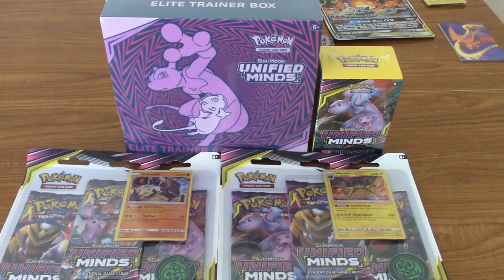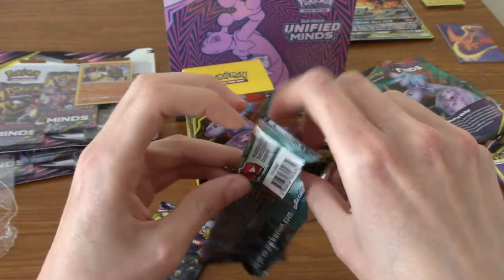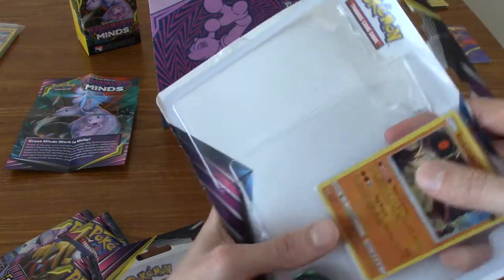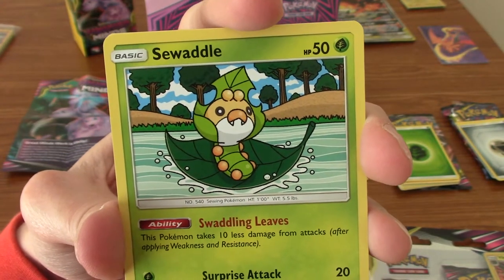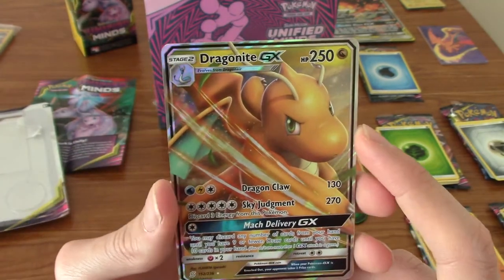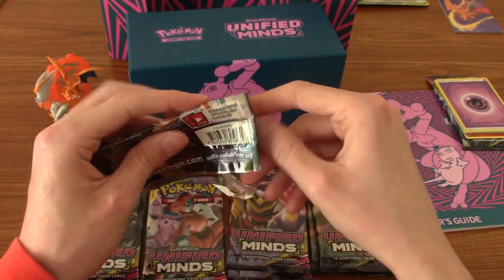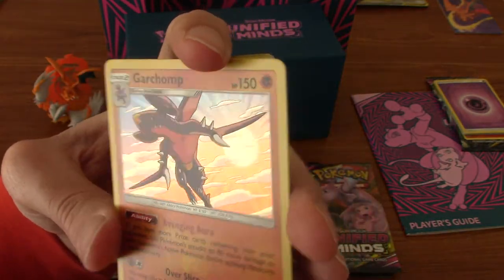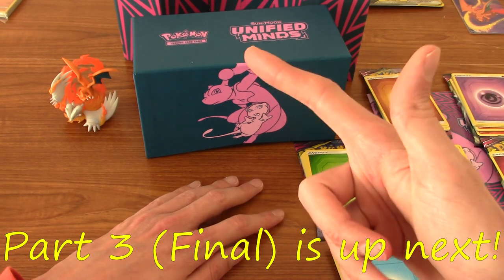PokeOpenings: 250 Subscriber Special (Part 2)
Part 2 of my huge 250 subscriber special is all about Unified Minds!

Social Media